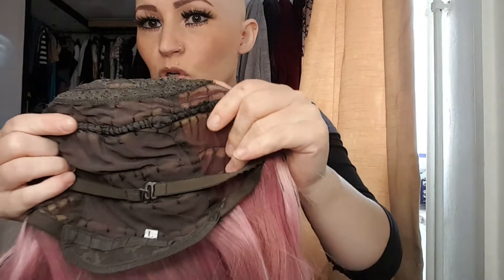|| my Milkshake pink wig ||